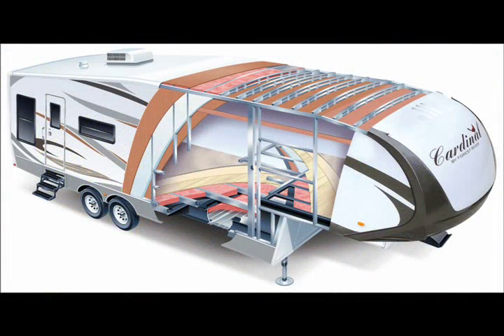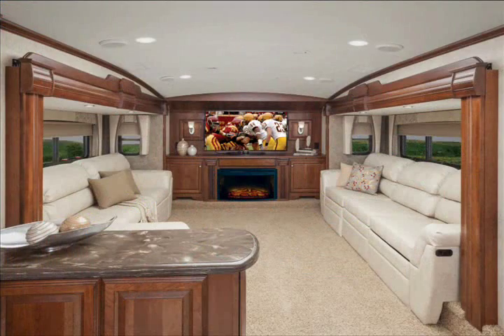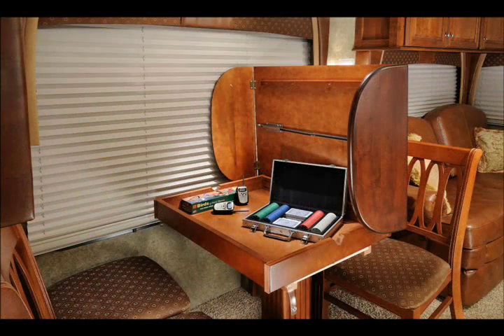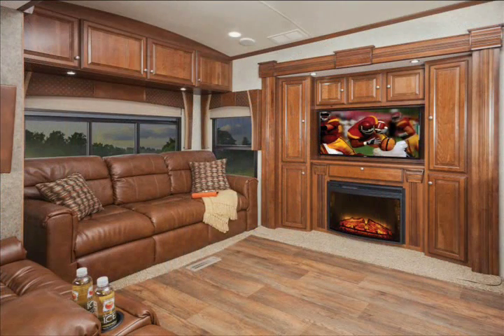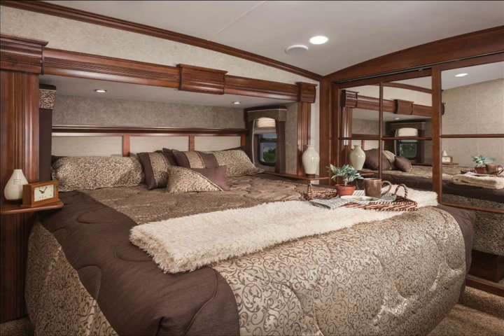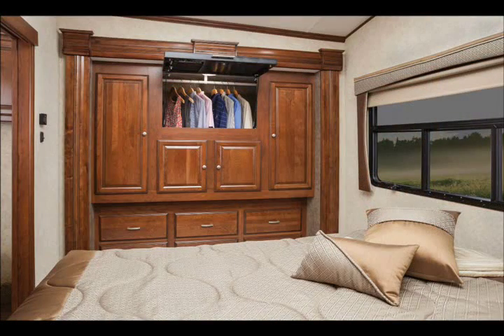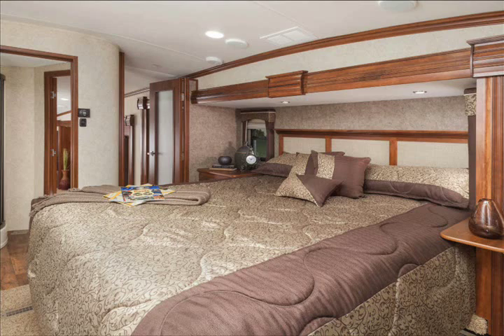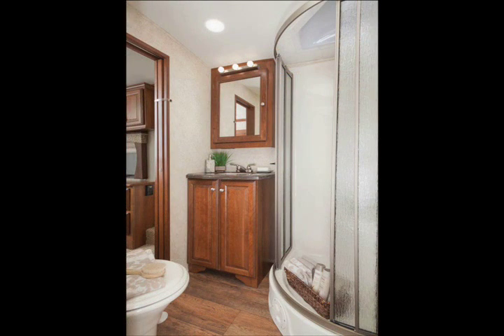Cardinal Fifth Wheel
Hi everyone.

This video was put together to provide you with a quick look at the new Cardinal fifth wheel. The Cardinal 5th wheel is one of our favorite RVs for several reasons. For starters, it's luxurious and it's built like a brick house. But the number one reason we like the Forest River Cardinal so much is because it is far and away the best deal in the luxury 5th wheel category. For the money, there isn't another 5th wheel camper that compares to the Cardinal by Forest River.

For 2014 there are seven completely unique Cardinal 5th wheel floor plans. As a consumer, the biggest problem you'll face is going to be figuring out which of these Cardinal fifth wheels is going to be the right one for you.

You'll find we have great prices and we deliver new Cardinal 5th wheels anywhere in North America.

Holiday RV South
RV Steals and Deals
26076 W Highway 160
South Fork, CO 81154

cardinal rv
cardinal 5th wheel
forest river cardinal
cardinal travel trailers
cardinal by forest river
cardinal rv club
cardinal rv for sale
cardinal fifth wheels
cardinal travel trailer
cardinal rv dealers
cardinal 5th wheel floor plans
cardinal rv floor plans
cardinal rv manufacturer
forest river cardinal fifth wheel
forest river cardinal 5th wheel
2007 cardinal 5th wheel
2005 cardinal 5th wheel
cardinal 5th wheels
cardinal fifth wheel floor plans
cardinal fifth wheel rv
forest river cardinal rv
2003 cardinal 5th wheel
cardinal 5th wheel travel trailers
2008 cardinal 5th wheel
2001 cardinal 5th wheel
2000 cardinal 5th wheel
cardinal 5th wheels for sale
2004 cardinal 5th wheel
cardinal 5th wheel for sale
used cardinal fifth wheels
cardinal fifth wheels for sale
cardinal travel trailers for sale
cardinal rv 5th wheel
cardinal 5th wheel rv
2007 forest river cardinal
cardinal 5th wheel campers
cardinal 5th wheel camper
cardinal 5th wheel trailers